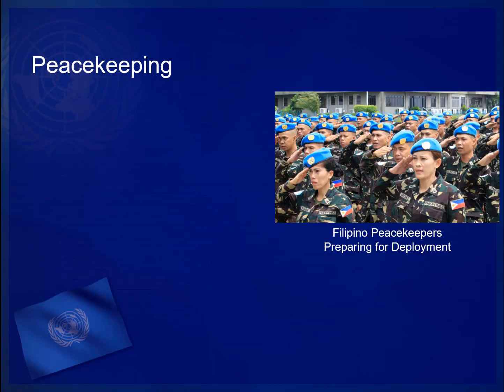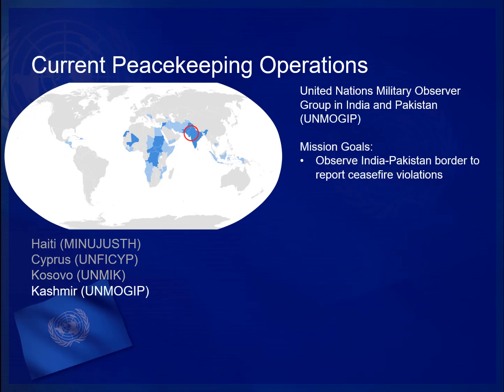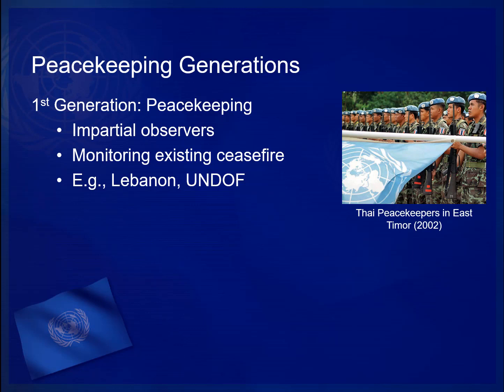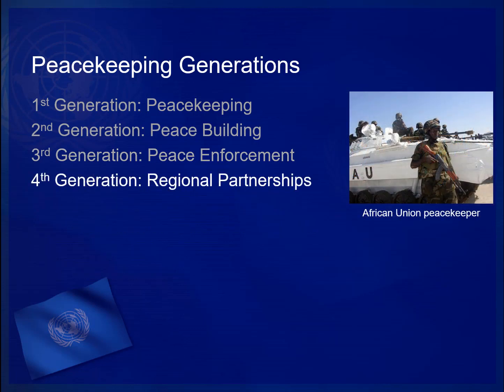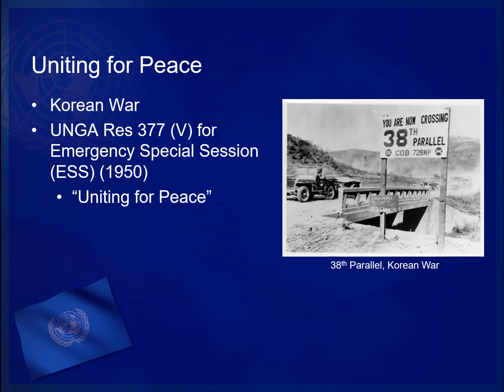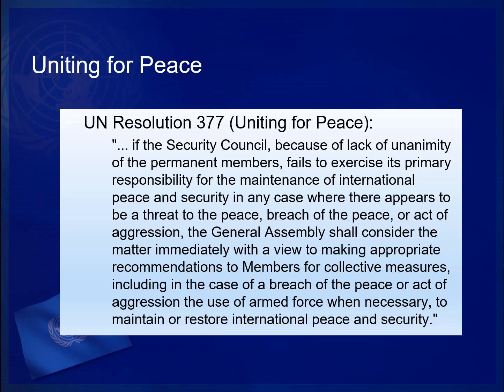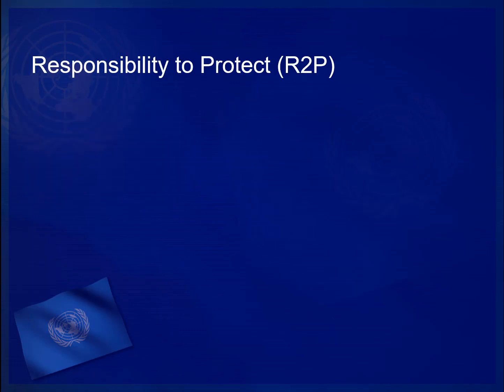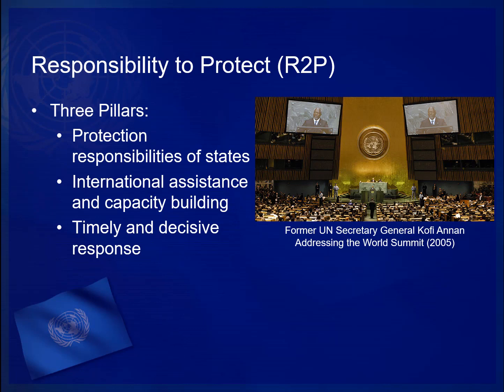United Nations Peacekeeping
A brief discussion of United Nations peacekeeping operations.